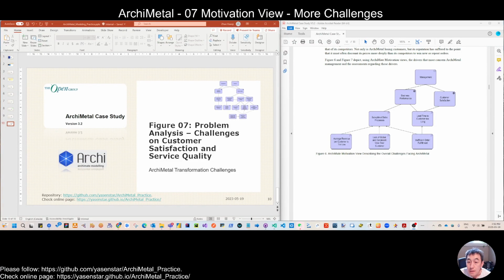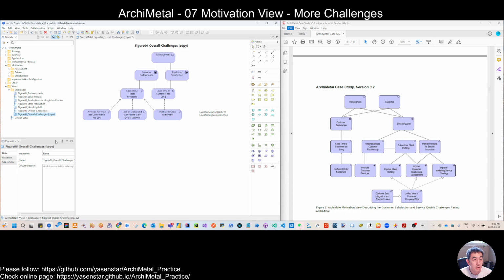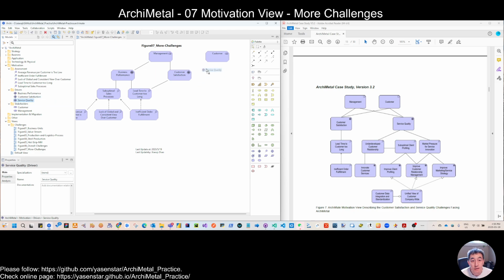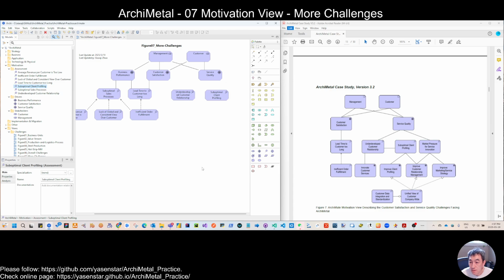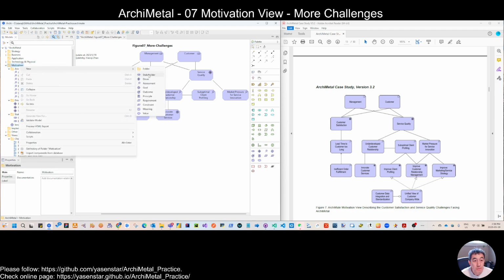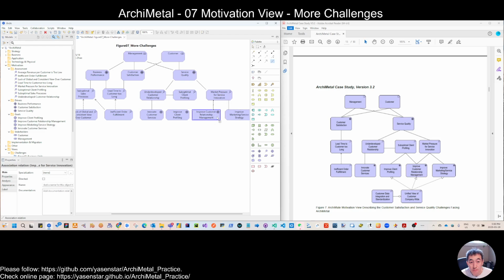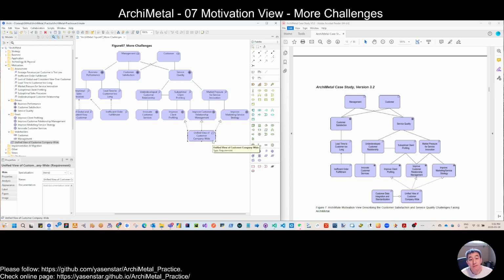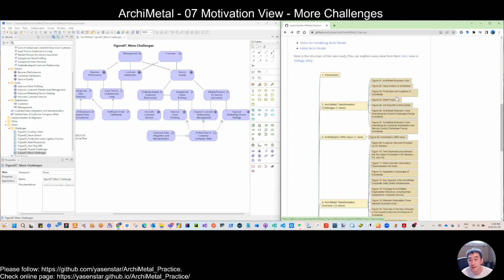ArchiMetal 08 - Figure07 More Challenges (ArchiMate)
Overall motivation view for ArchiMetal case